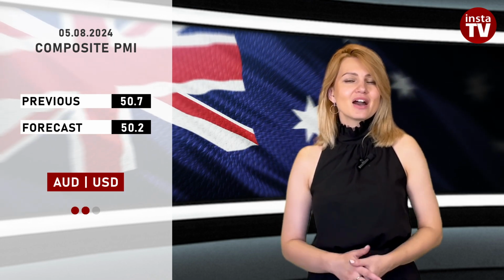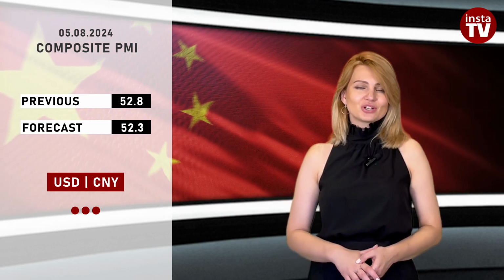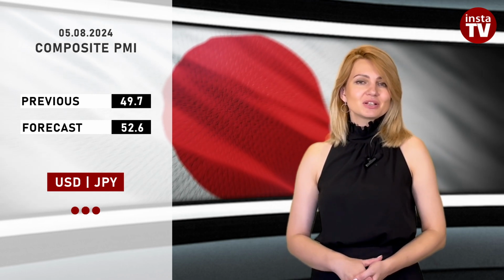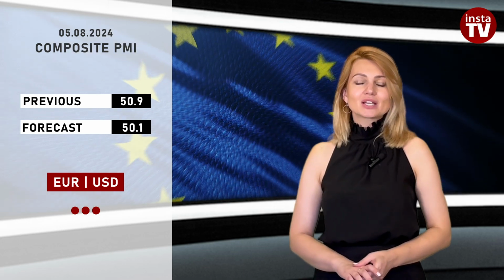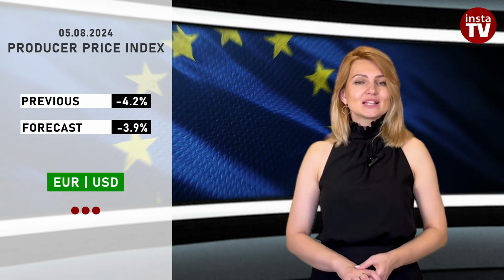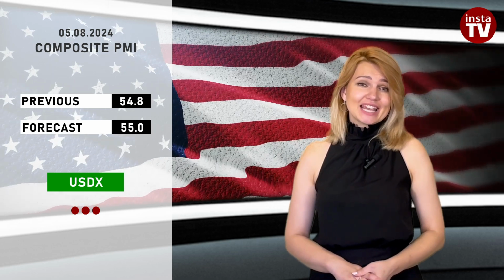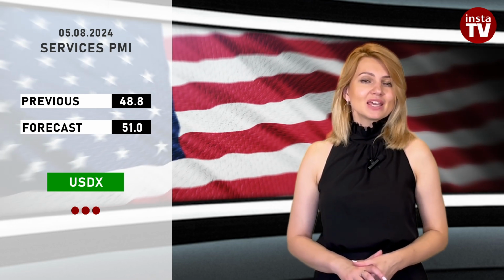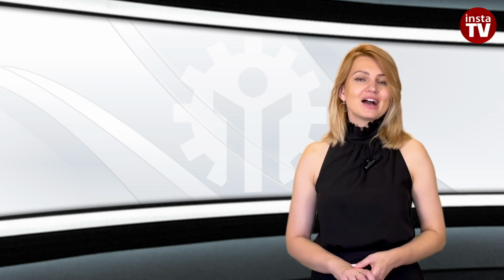Trader’s calendar on August 5: USD poised for rebound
The first few days of August proved to be highly volatile for the US dollar, and largely favorable. The market initially braced for the Federal Reserve’s decision on interest rates, but July’s Fed meeting offered no surprises - and indeed, there were none.
The only thing of note was Jerome Powell’s hint at a press conference that a reduction in the policy rate could be on the table as early as September. By market logic, this should have pushed the dollar lower. However, global politics intervened in the currency market. The escalating conflict in the Middle East has not only intensified but threatens to turn into a major confrontation.
As a result, the dollar surged back to the 104.4 mark, bolstered by increased safe-haven demand. It also posted strong gains against both the British pound and the euro, following the Bank of England’s interest rate cut and dovish comments from European Central Bank policymakers. Its bullish run might have been even more pronounced were it not for the current state of the US economy.
Recent reports indicate that manufacturing activity continues to contract, while employment has fallen to its lowest level since 2020. With the release of the monthly nonfarm payrolls data later today, the pressure on the dollar could intensify.

00:00 INTRO
01:35 COMPOSITE PMI
02:25 COMPOSITE PMI
03:06 COMPOSITE PMI
03:34 COMPOSITE PMI
04:07 PRODUCER PRICE INDEX
04:36 COMPOSITE PMI
05:09 SERVICES PMI